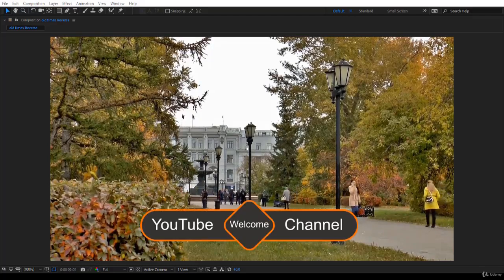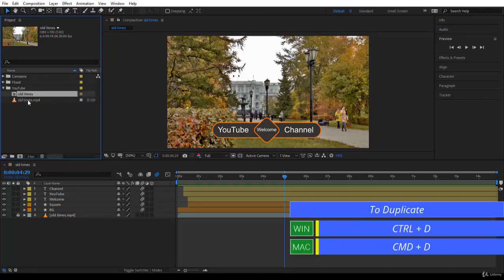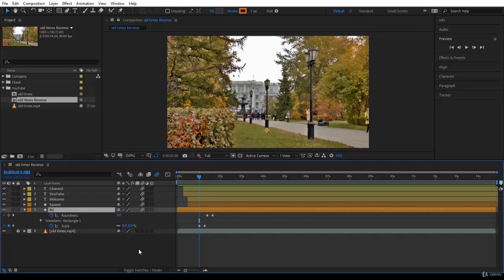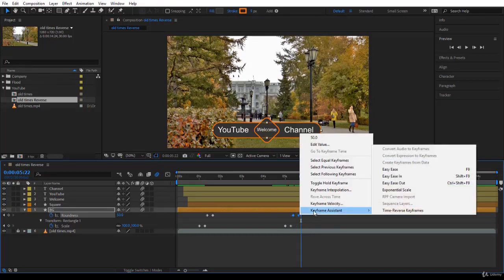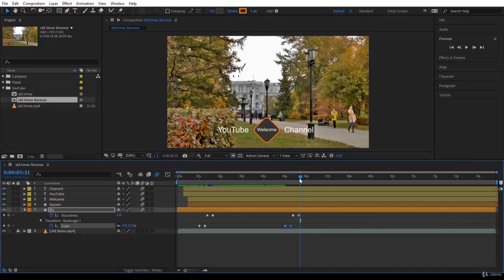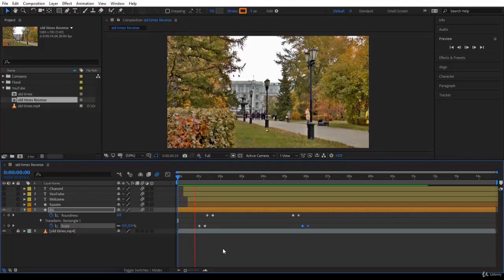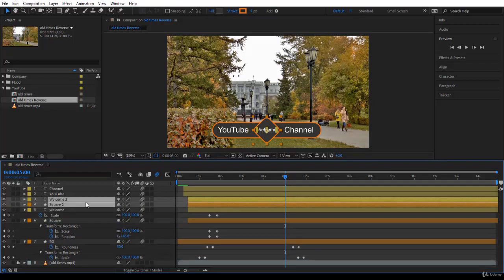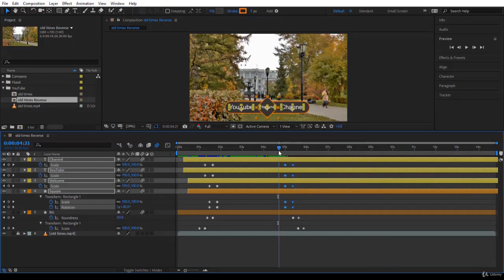15 The YouTube Project Reversing the Animation